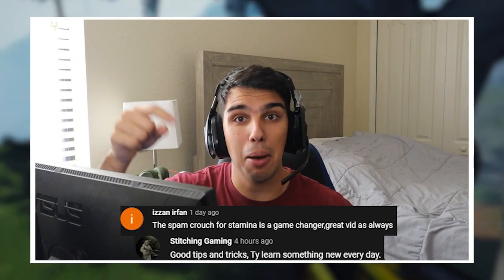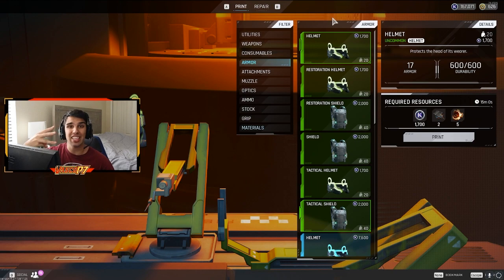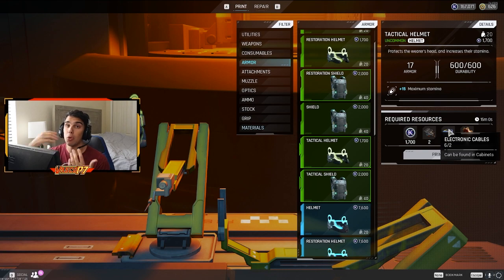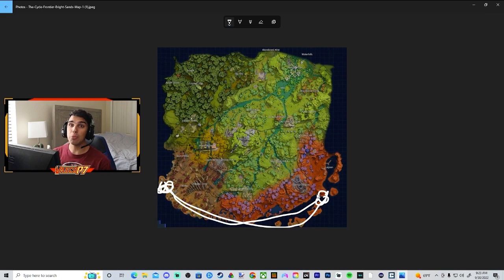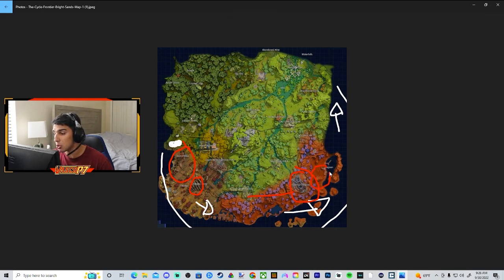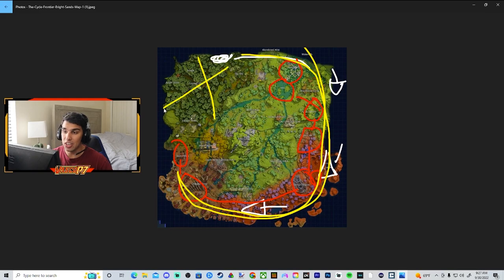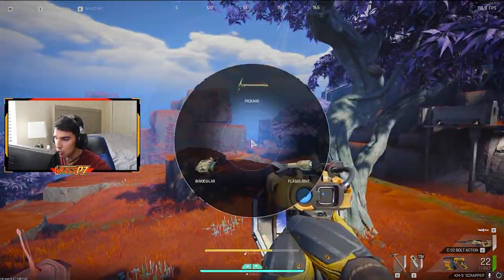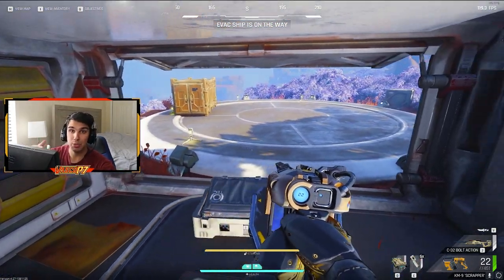Ultimate Green Gear Guide | Armor, Backpack, Grenades | The Cycle Frontier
00:00 - Intro
00:18 - Gear Printer
00:32 - BackPack
01:00 - Light Grenades
01:27 - Different Armor Tiers
03:45 - Best Path for All Items
06:40 - In-Game Routing Explained
09:00 - Outro